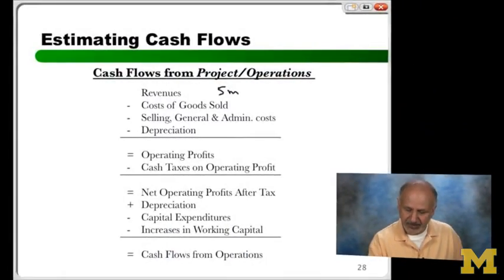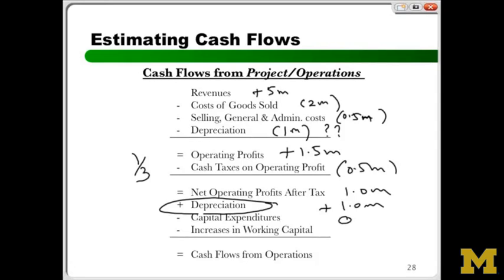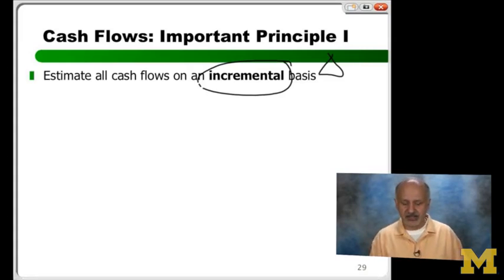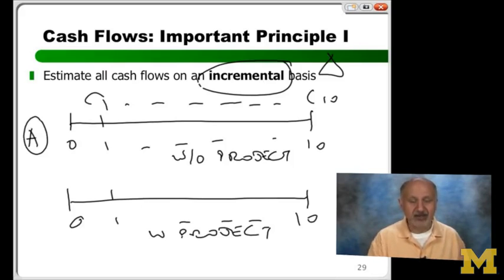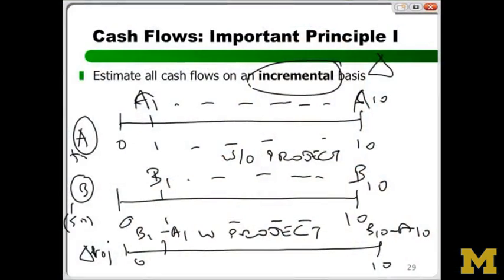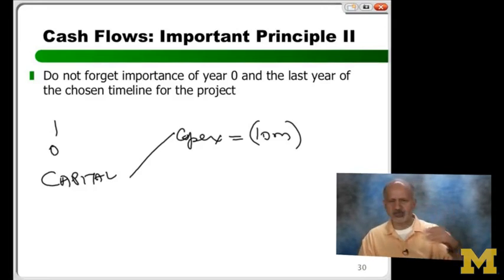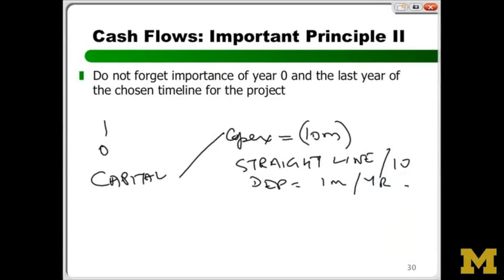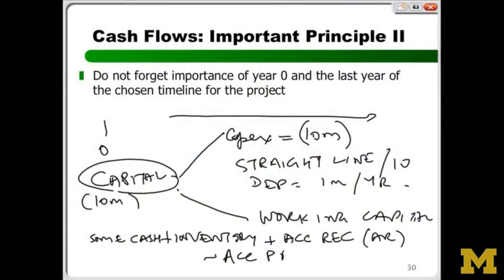5 8 4 8 Cash Flows Important Principles I 1351